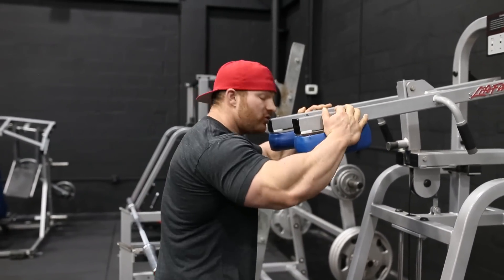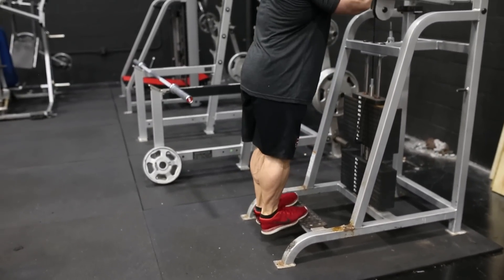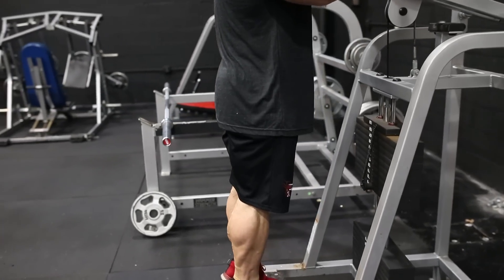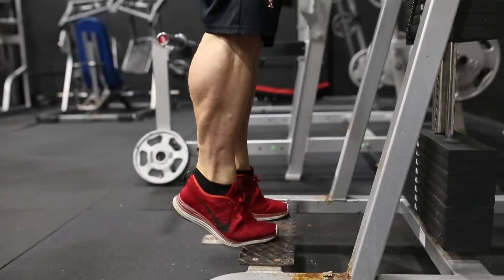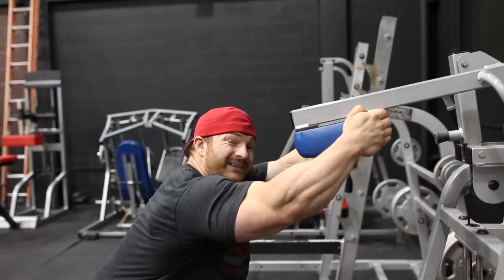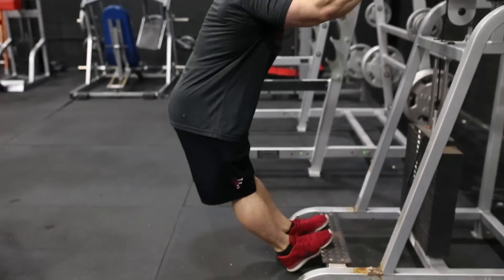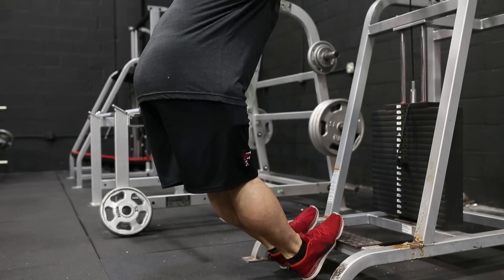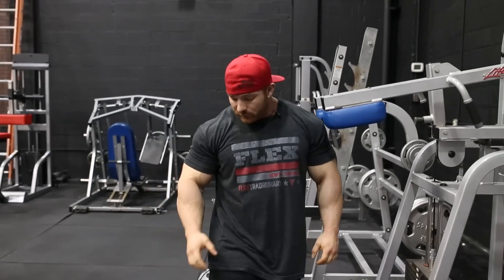60 Seconds with Flex | Standing 3-Motion Calf Raises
IFBB Pro Flex Lewis presents 60 Seconds with Flex. Today's tip is Standing 3-Motion Calf Raises. Do 10 reps for each of 3 motions. The first is a full range of motion, then 10 reps with a squeeze and 2-3 second hold at the top followed by 10 reps throwing your body all the way out with your legs locked and then up to the tips of your toes using the machine for leverage. Do this for 3-4 sets to really fire up the calf muscles for growth.